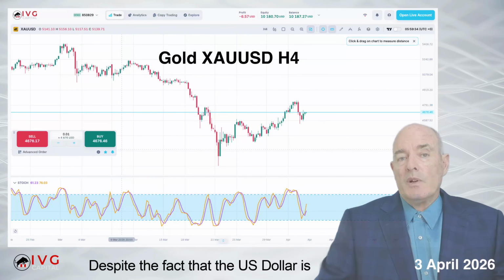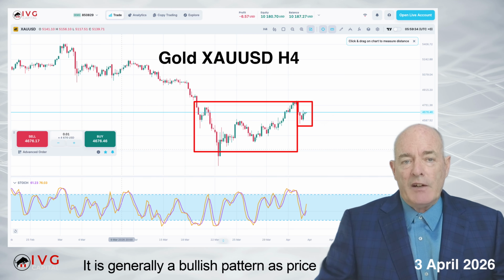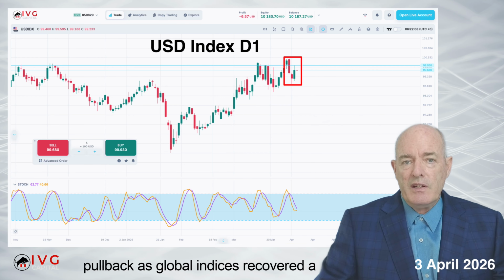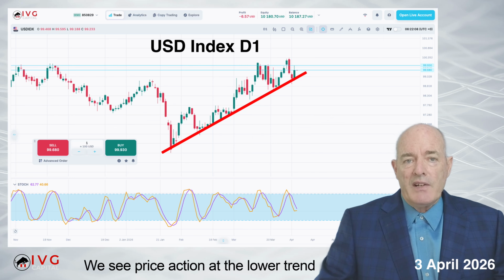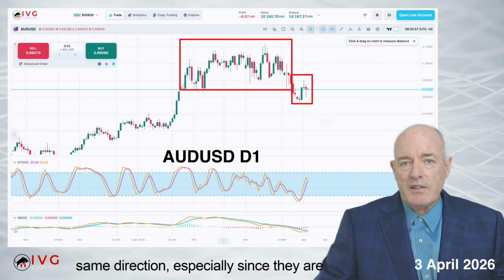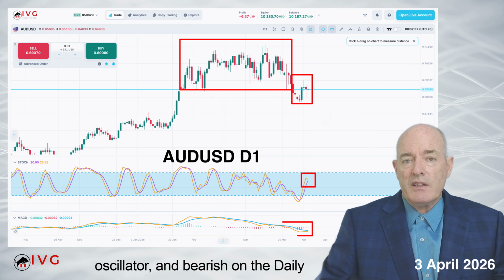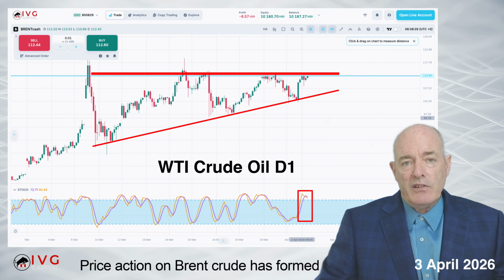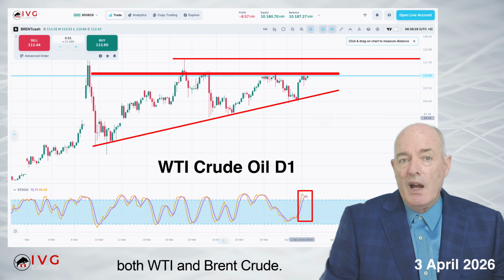Gold Cup & Handle Breakout? | AUDUSD & NFP Volatility Setup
Is Gold (XAUUSD) preparing for a breakout?

In today’s IVG Market Blast, we analyze a potential cup and handle pattern forming on Gold, along with key forex setups ahead of the US Non-Farm Payrolls (NFP).

We also break down AUDUSD and how major economic data could drive volatility across markets.

In this video, you’ll learn:

1. Gold (XAUUSD) cup and handle pattern explained
2. Key breakout levels and technical signals
3. AUDUSD setup ahead of NFP
4. How Non-Farm Payrolls impact forex markets
5. What traders should watch this week

Major economic events like NFP can cause sharp price movements, making it essential to combine technical and fundamental analysis.

CFDs and FX are leveraged products and trading them involves significant risk. Your capital may be at risk.